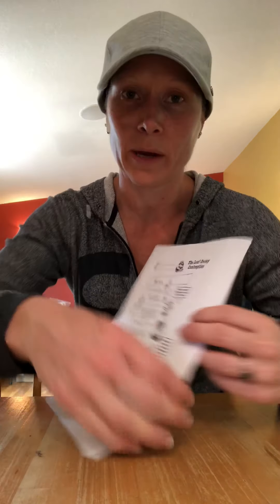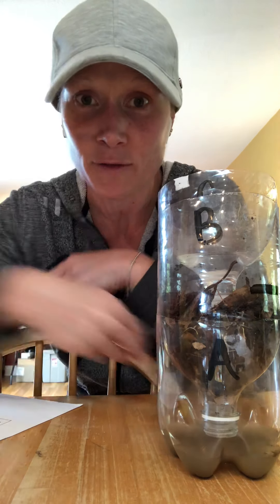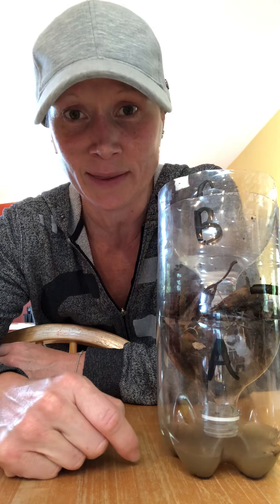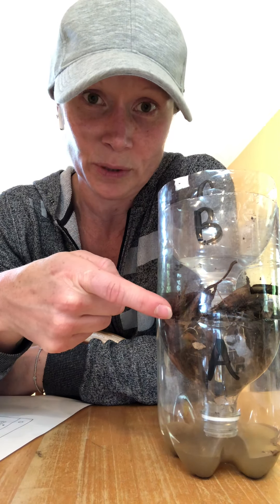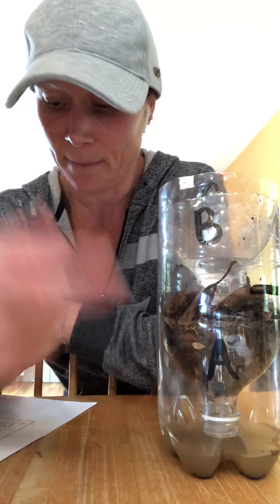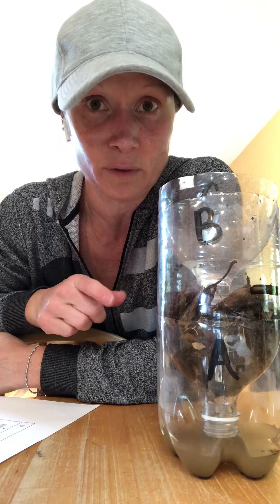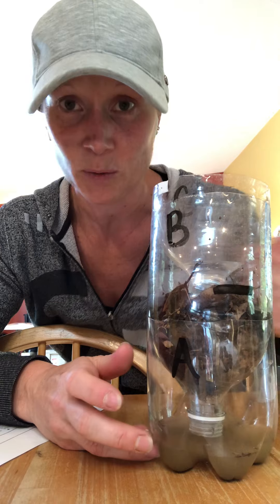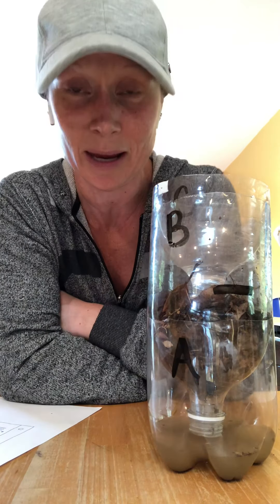Thursday 4/23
MSB and experiment